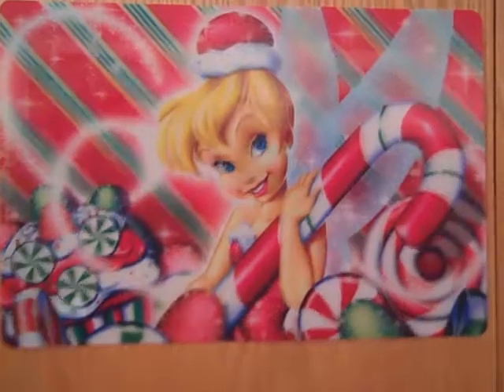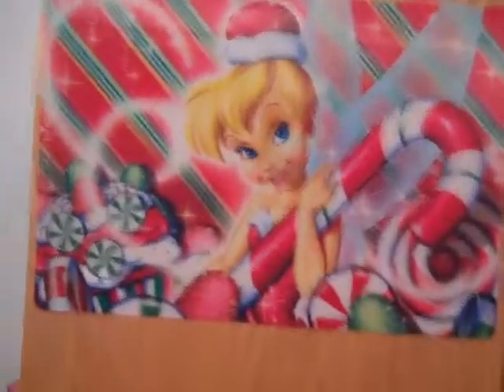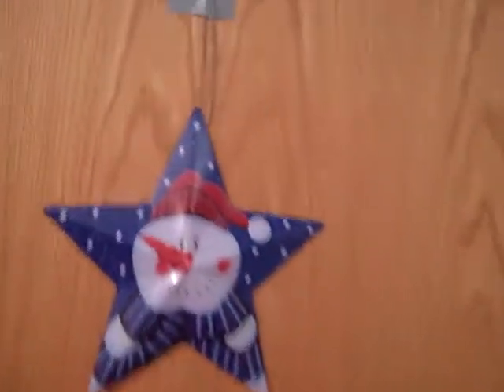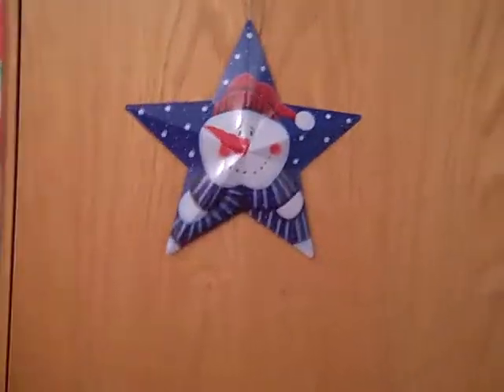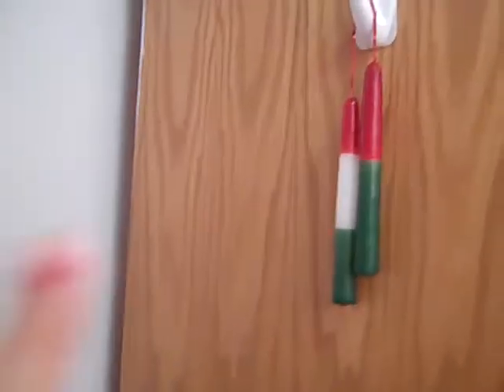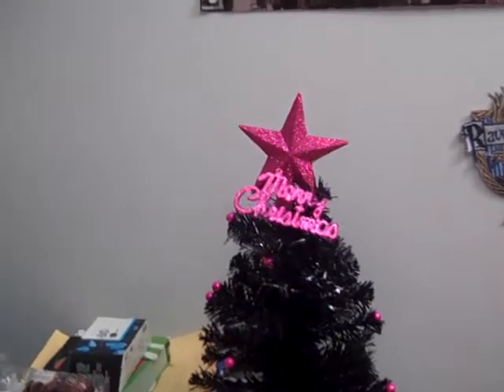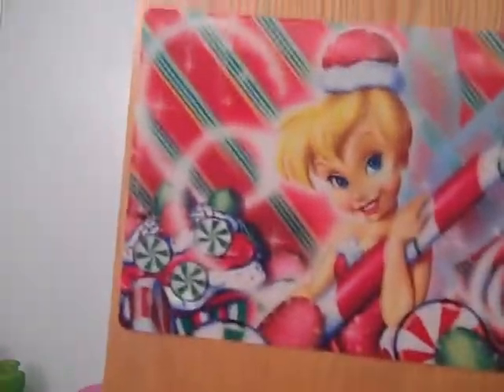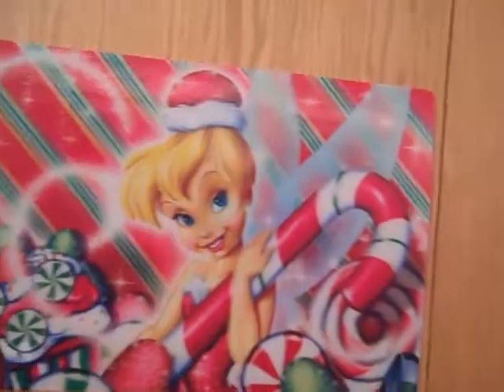CHRISTMAS DECORATIONS! (Day 212)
Day 212 (November 29, 2010)